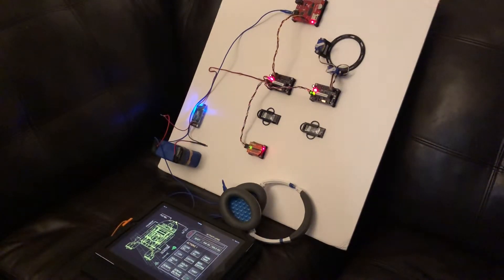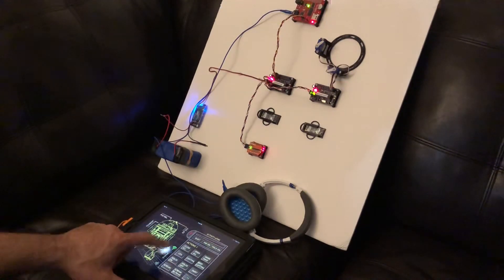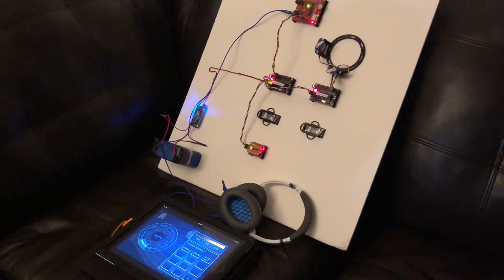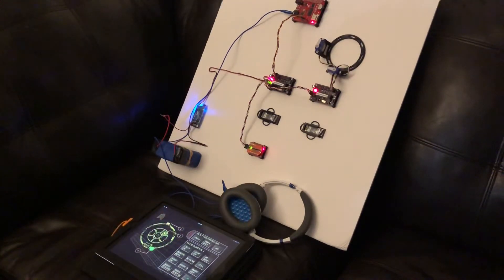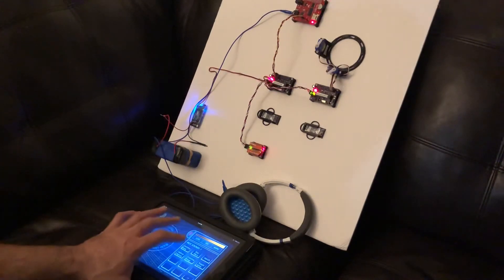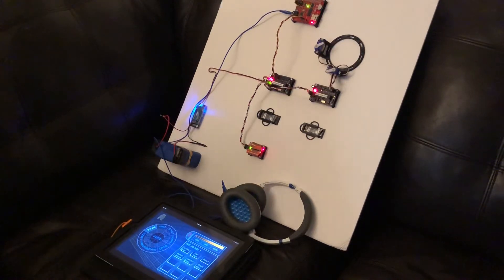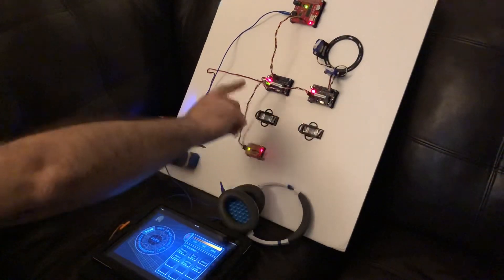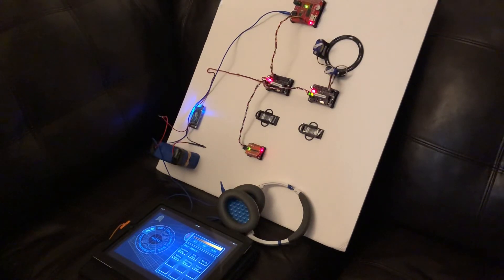Marcduino v1.5 working.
Marcduino v1.5 board with v2.0 software running. Next is to get the HM-10 master and the slave boards operating together via Bluetooth for a wireless bridge between both boards.